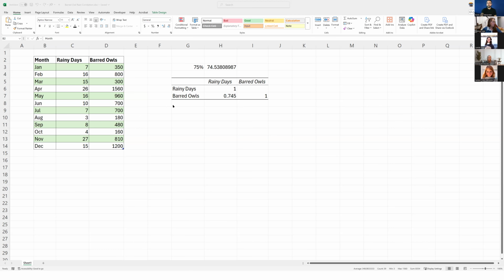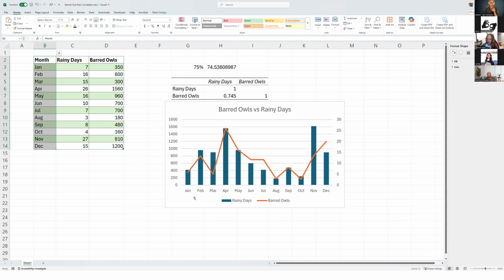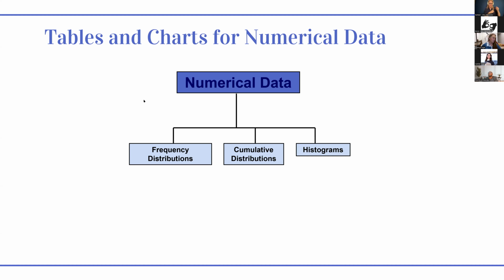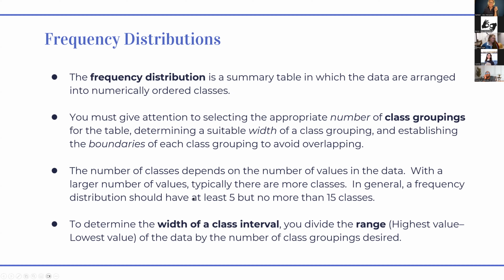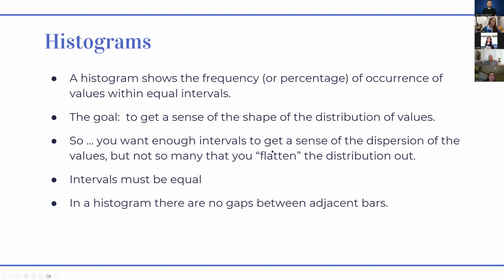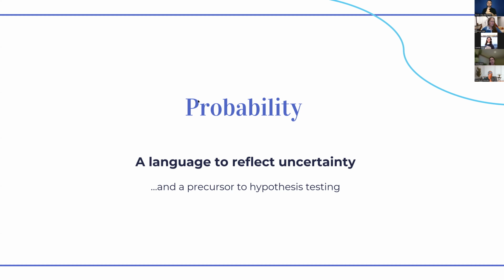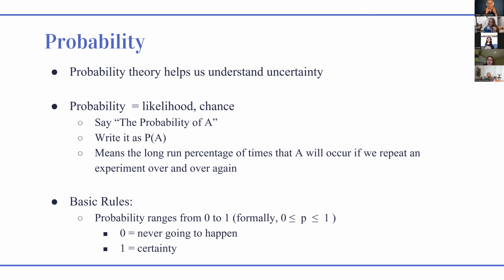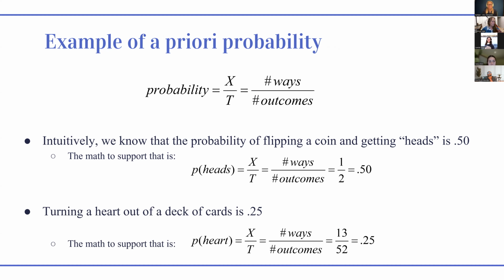Webinar 3 Basic Probability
Webinar 3 Sept 24, 2025